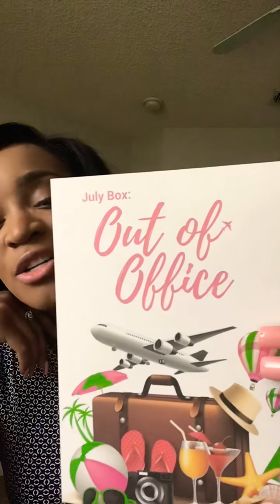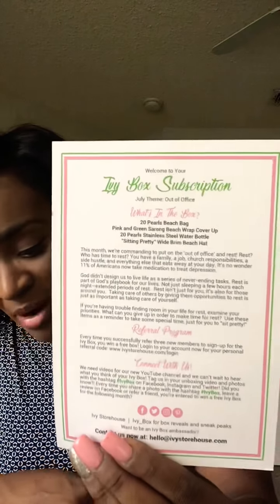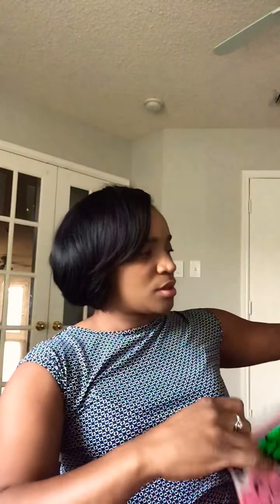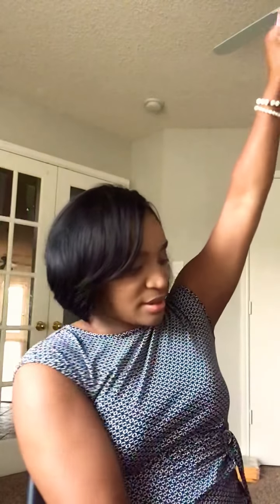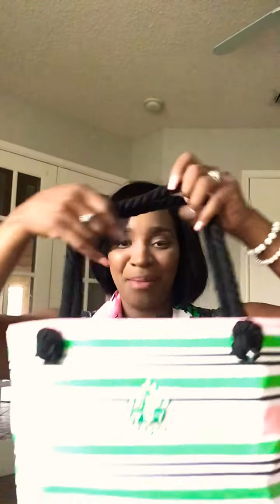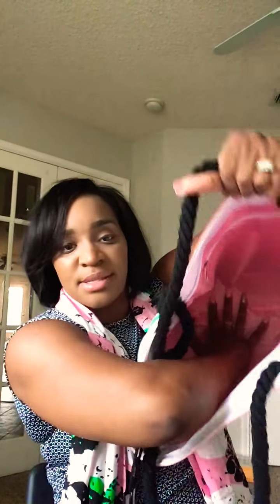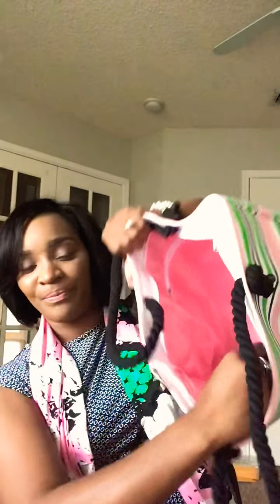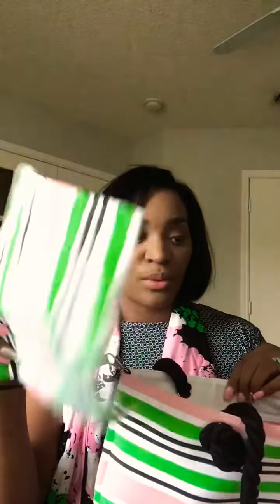July IvyBox- Unboxing!!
20 Pearls Beach Bag
Pink and Green Sarong Beach Wrap Cover Up
20 Pearls Stainless Steel Water Bottle
“Sitting Pretty” Wide Brim Beach Hat